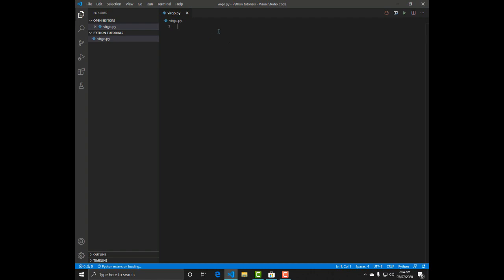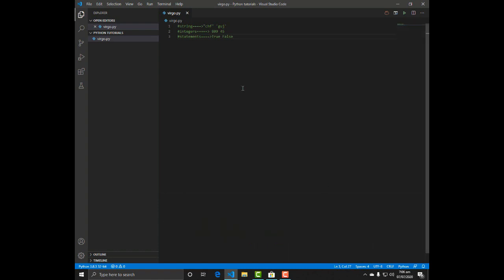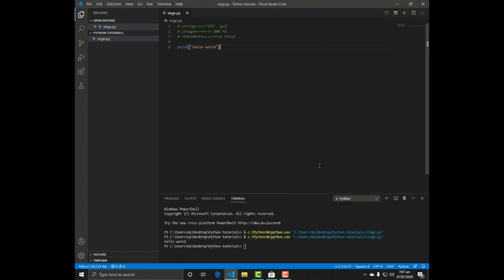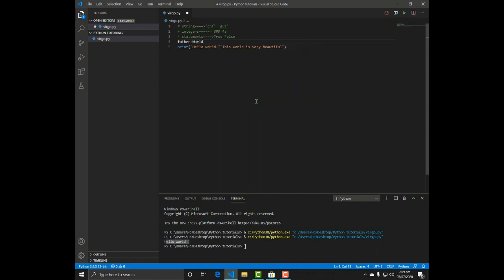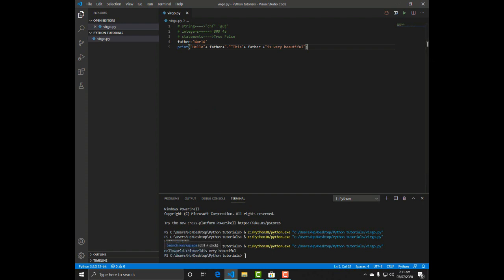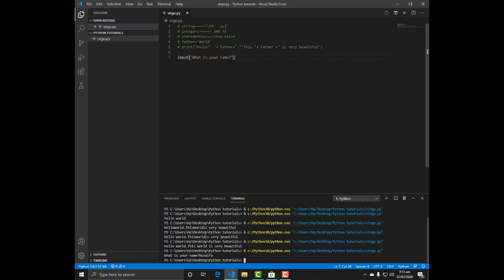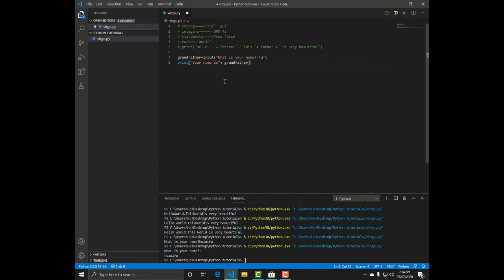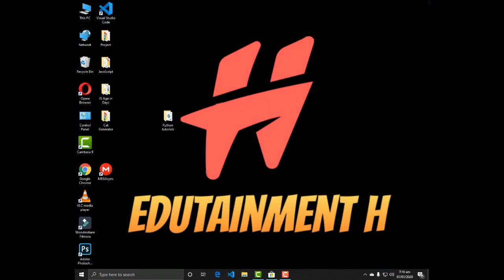Python Class 2 for beginners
Howdy guyz python class 2 has finally made its way into youtube for all audiences. We'll be talking 'bout lists in the next video...…..

I would highly appreciate if you culd give me suggestions on what to do next...I will take all comments in deep consideration.That's all  ;)